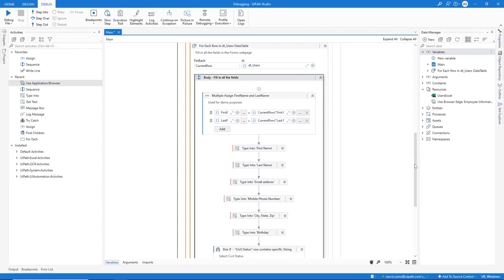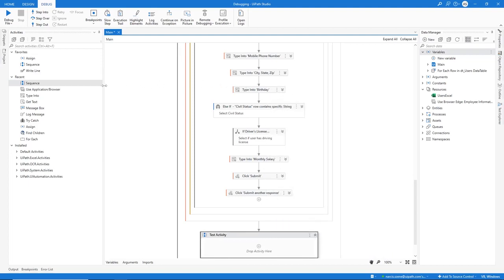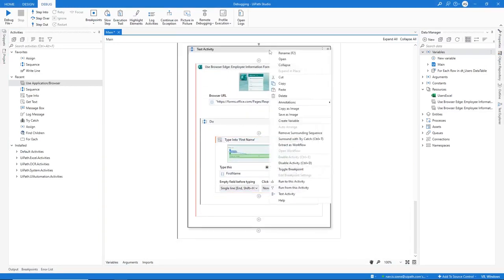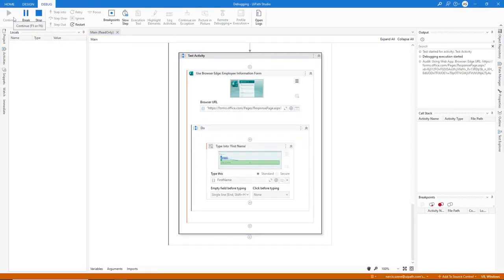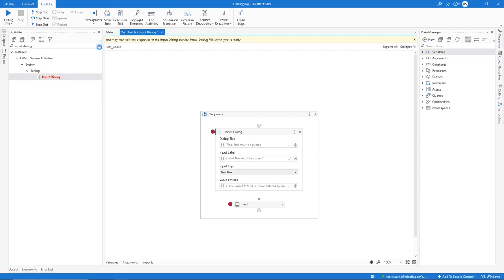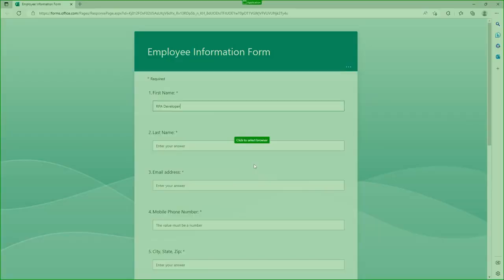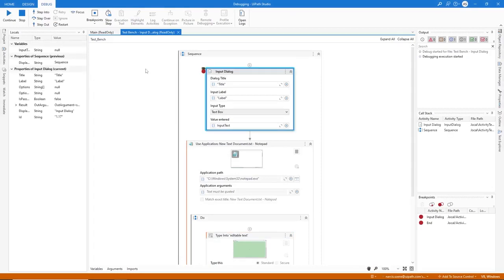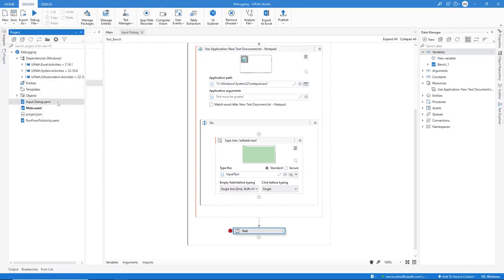06 Debugging - TestActivity CreateTestBench